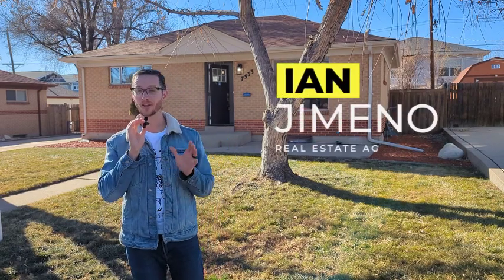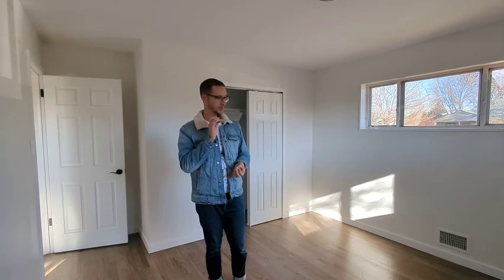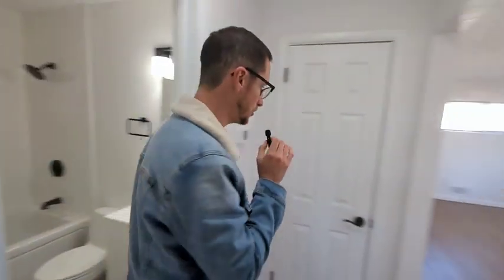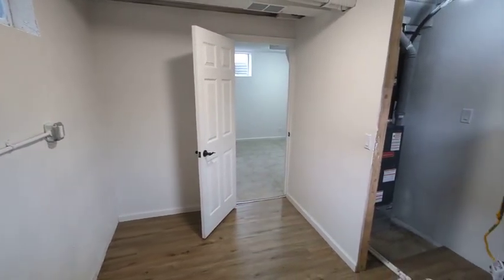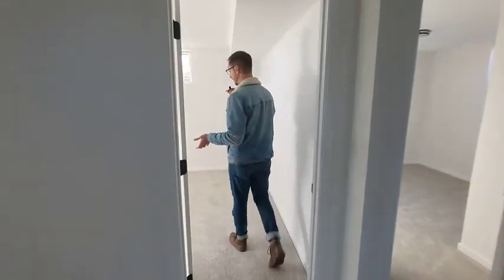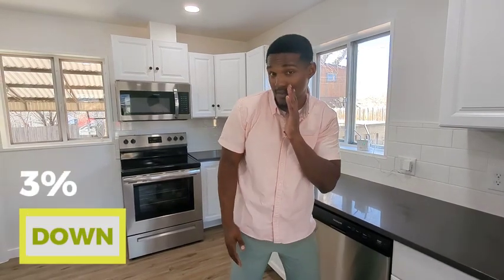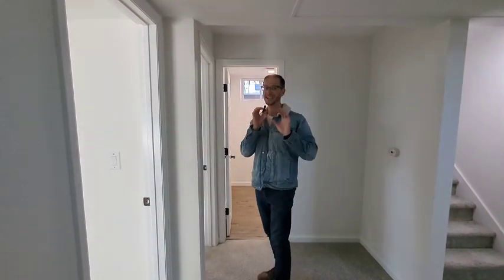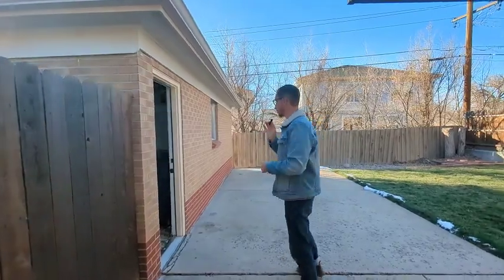How to Turn Your Home into a Perfect House Hack?! | Denver House Hack Tour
How to Turn Your Home into a Perfect House Hack? Denver House Hack Tour! Are you looking for a smart real estate investment in Denver, Colorado? Or you've been wanting to buy a house in Denver, but the high-interest rate is holding you back? Let me introduce you to HOUSE HACKING. House hack is the concept of renting out a basement, separate unit, or room within your home to help with the mortgage. In this video, I'll show you this 4-bed, 2-bath home in Denver, perfect for house hacking. As we tour this home, we'll share some pro tips on turning your home into a profitable house hack. From small improvements to making your home tenant-proof. We'll also share the most important thing to look for in a house hack. Finally, we'll show you the financial breakdown and benefits of house hacking in Denver. Have more questions about this home or how to house hack in Denver, Colorado? Like this content?

🕒TIMESTAMPS🕒
00:00 How to Turn Your Home into a Perfect House Hack?
00:49 Entrance 1 and Living Room
01:53 Bedrooms 1 and 2 (Home Improvement Tips)
03:43 1st Bathroom and Kitchen Area
05:31 Entrance 2 and Basement Living Space
06:12 Potential for Second Kitchen
06:32 New Water Heater, Furnace, and AC Unit
06:50 Pro-tip: Good House Flip VS. Bad House Flip
08:07 Pro-tip: Tenant Proof Flooring
08:49 Basement Bedroom 1 and 2 (House Hack Tips)
11:02 Home Selling Pro-tip in a Buyer's Market
11:52 Buy Now or Wait?
12:27 Monthly Mortgage Payment Breakdowns
13:52 Buying a Home with a High Interest Rate?
14:23 Basement Bathroom (House Hack Tips)
15:27 Main Driveway
15:42 Backyard and 2-Car Garage
17:24 Location Perks
17:48 Have More Questions? Let's Connect!

📌 Have more questions about house hacking in Denver? Connect with Dan Guenther here 👇

📌 Looking for a local lender in Denver, Colorado? Connect with D'Lornn McMullen here 👇

🏡 Use a Property Management System for your Short-Term Rental: Hospitable!

Work with an investor-friendly agent in Denver, Colorado!

I’m on a mission to generate my clients' wealth through real estate, whether buying investment properties or strategically selling properties. Let’s get you on the path to financial independence and financial freedom so YOU can live the life you want through the vehicle of Real Estate Investing!

If you're thinking about living in Denver, Colorado, or any other Denver, Colorado suburb, I'd love to help! I would love to help you navigate the Denver Colorado real estate market. Just give me a call, shoot me a text, send me an email, or schedule a Zoom call, and I'd love to help you make a smooth move to Denver Colorado!

🤔Thinking of Buying in the Denver Area? ⛰️